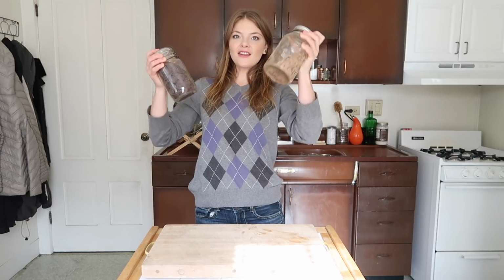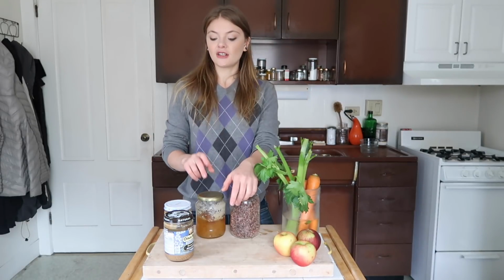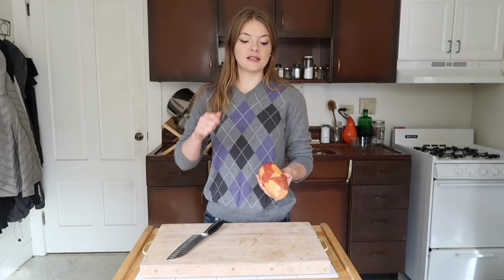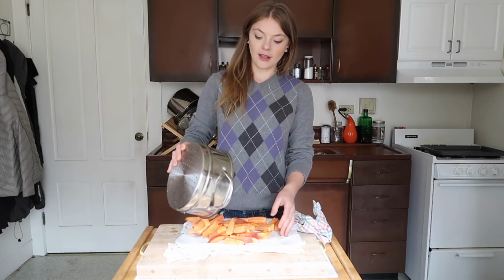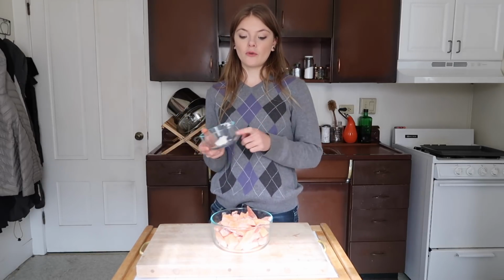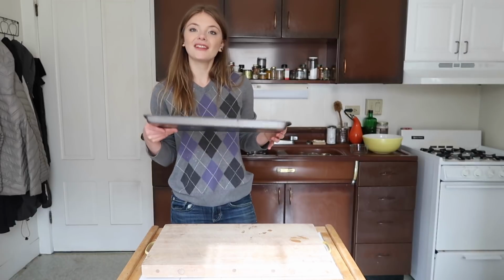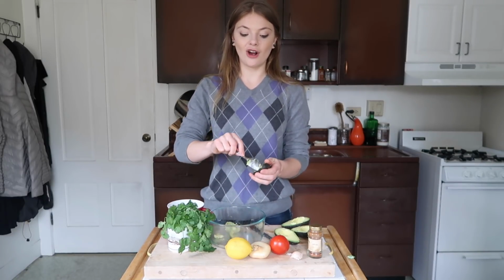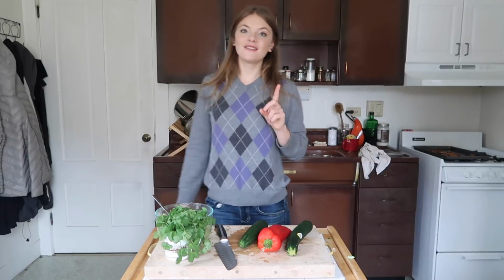Healthy-ish Zero Waste Snacks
For those of you wondering if you are seeing double, don't worry, I did upload this twice. I somehow messed up the first one last night. My bad! Let's hope take 2 is more successful.
Today I'm showing you some of my favorite snacks that can be made easily all while creating minimal trash! Hope you enjoy.
Let's all be kind and build each other up with positivity.
Etsy Store
Wanna get in contact with me?